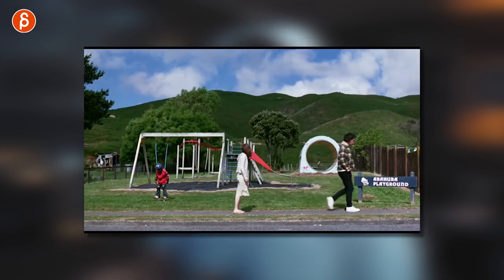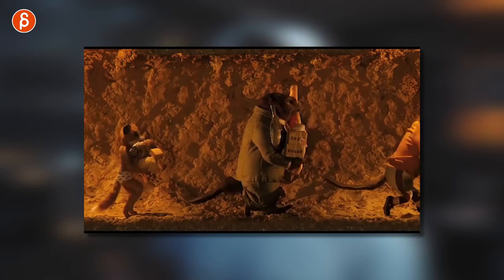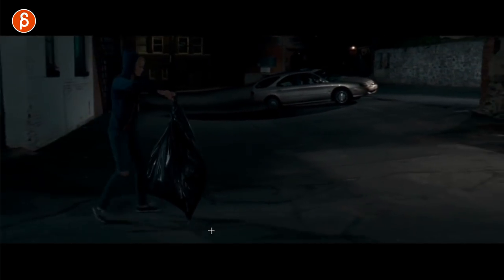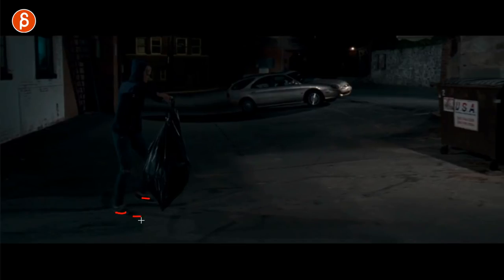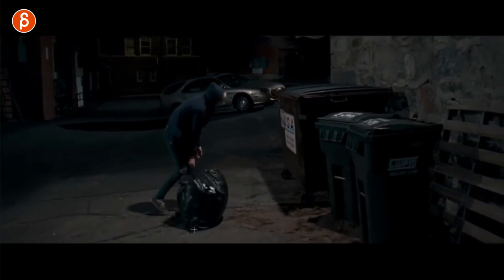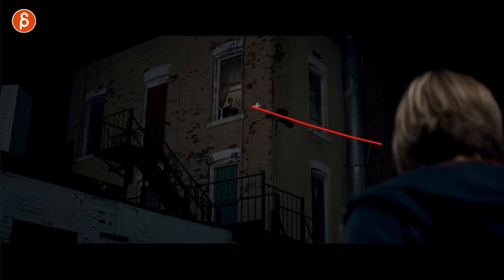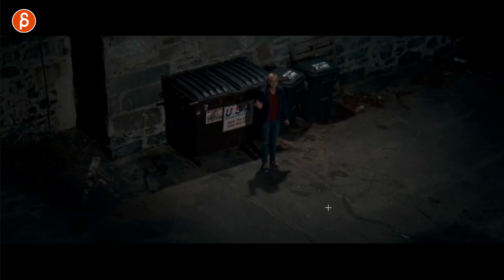How to take your animation TO THE NEXT LEVEL - part 3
Part 3 of the How To Take Your Animation To The Next Level series takes a look at the classic animation exercise: the weight lift. Using Ti West's "The Innkeepers" as an example, I'm walking you through all the cool moments of that sequence (or more one long shot) and how you can apply that to your animation, and I look at other little bits of movie examples to round out part 3 of this FNA.